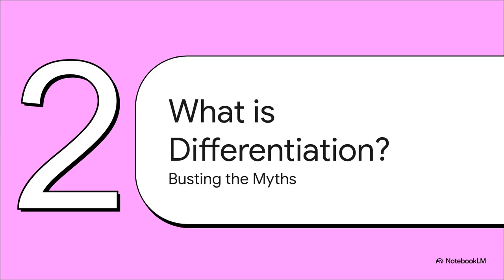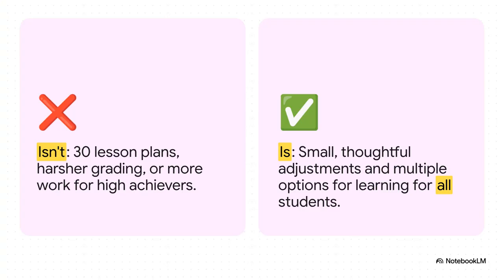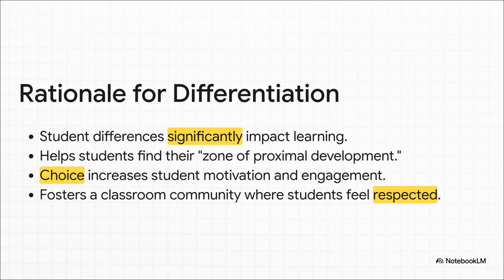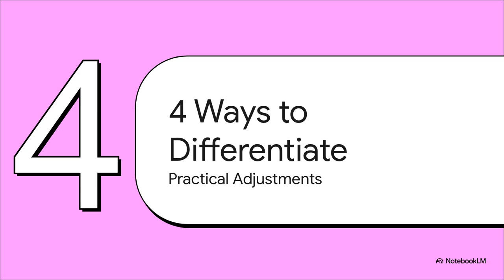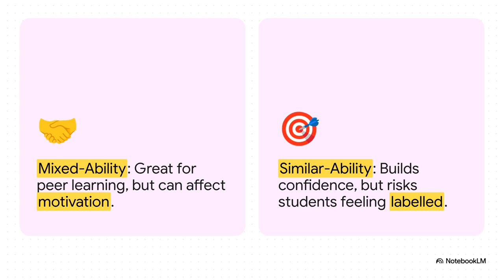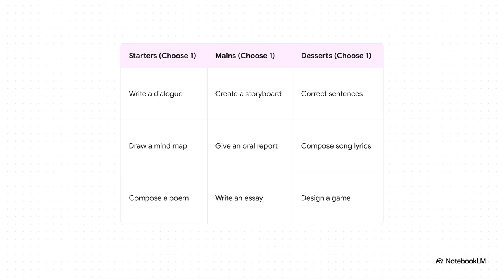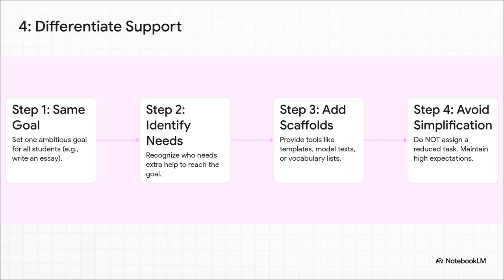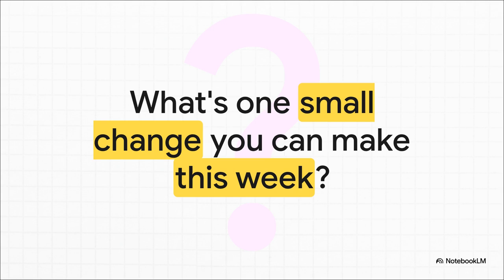Shaking Up the Classroom: Practical Differentiation for Today's Diverse Learners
This video shares practical differentiation strategies for today's diverse learners.